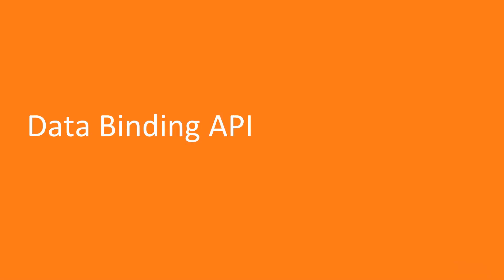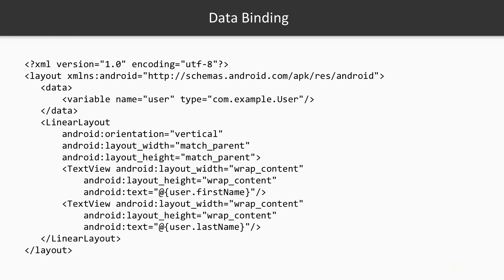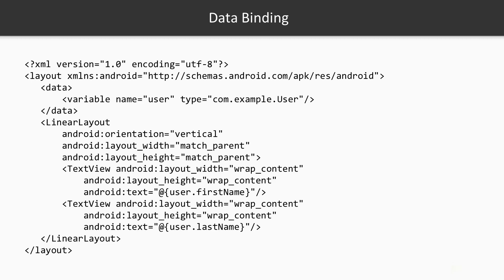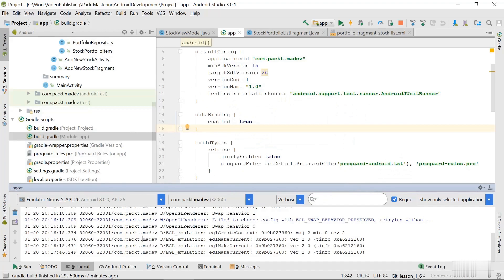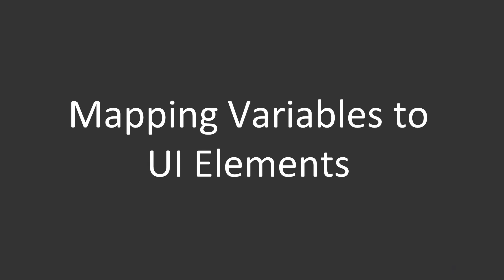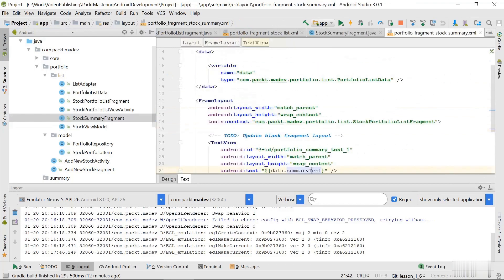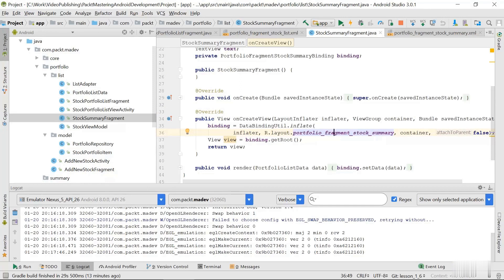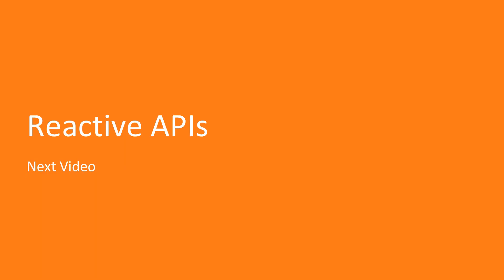Build Professional Android Apps: A Comprehensive Guide - Data Binding - 6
In this video series, we'll walk you through the process of building professional Android apps from start to finish. Whether you're a beginner or an experienced developer, you'll learn the skills and techniques necessary to create high-quality Android apps that meet the needs of your users.

We'll cover the entire app development process, from ideation and design to implementation and testing. You'll learn how to use Android Studio, the official IDE for Android development, to build your app's user interface and functionality. We'll also cover best practices for app architecture, data storage, and performance optimization.

Throughout the video, we'll provide practical examples and tips to help you build apps that are user-friendly, intuitive, and responsive. You'll also learn how to leverage popular Android libraries and frameworks, such as RxJava, Retrofit, and Dagger, to accelerate your development and make your code more maintainable.

Whether you're building your first Android app or looking to take your skills to the next level, this video will provide you with the knowledge and guidance you need to build professional Android apps that meet the needs of your users. So let's get started!